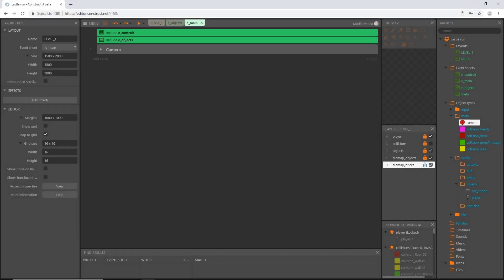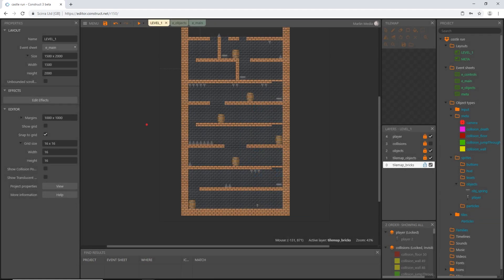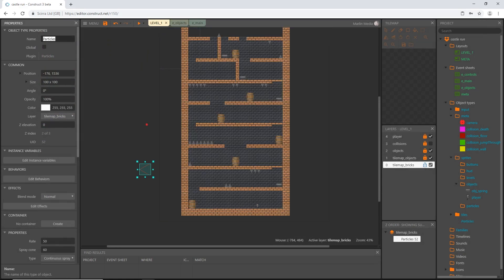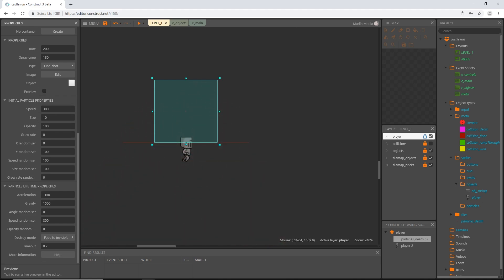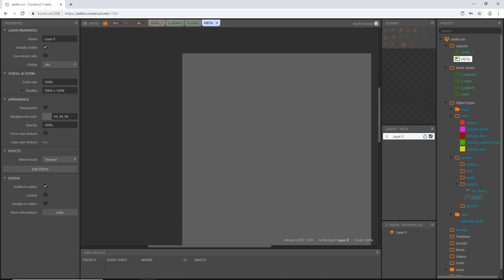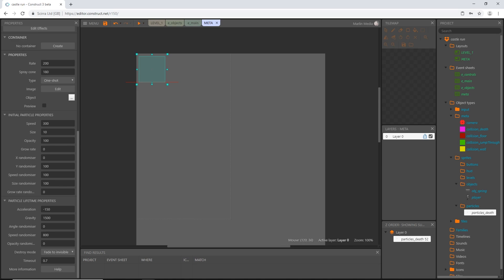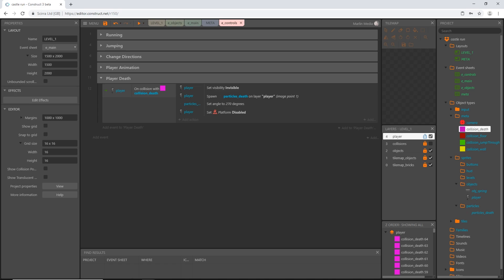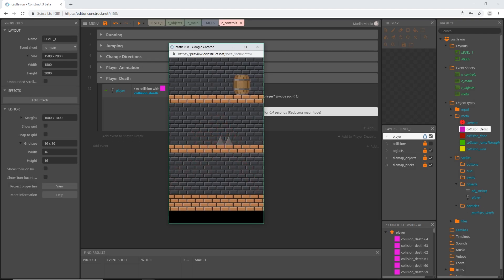Construct 3 Tutorial #10 - CASTLE RUN - Player Death part 1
This is the first of 3 videos covering the player death system. In this video we'll get the death collisions set up, create blood splattering particles and start on the main logic for the player dying.